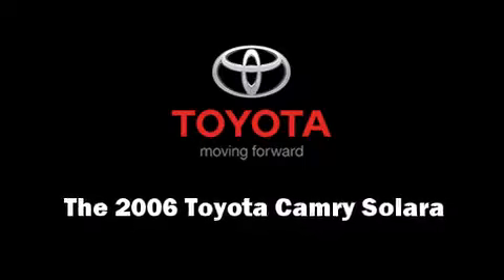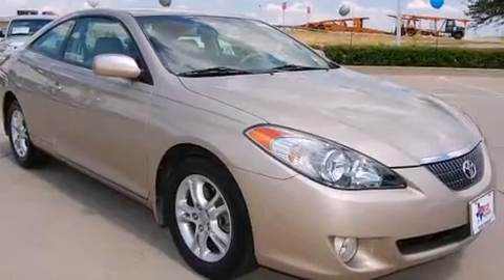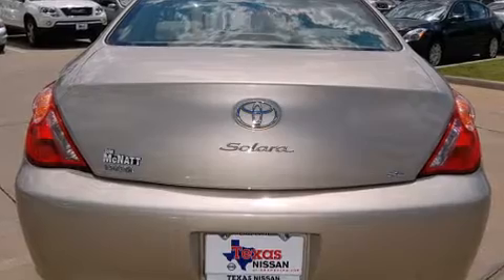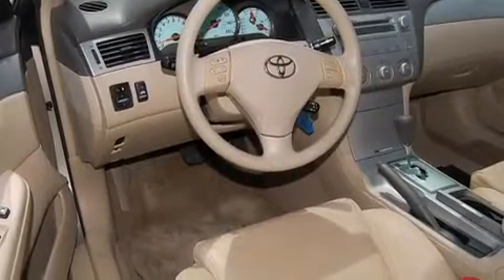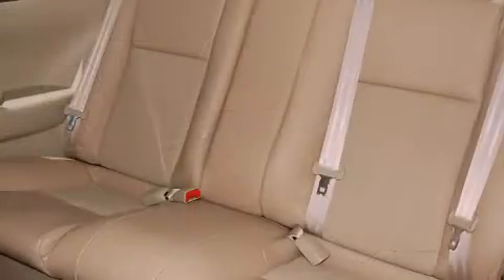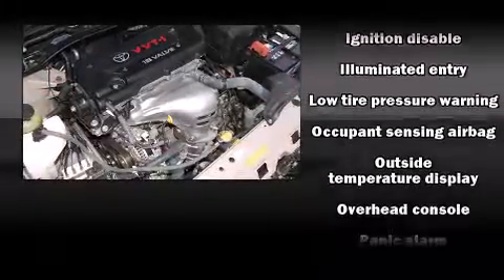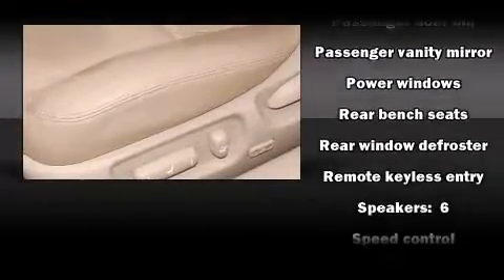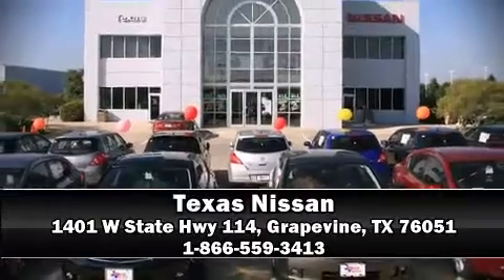2006 Toyota Camry Solara SE in Grapevine, TX 76051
Texas Nissan
1401 W State Hwy 114

Step into the 2006 Toyota Camry Solara. This 2 door, 5 passenger coupe still has fewer than 30,000 miles! Toyota made sure to keep road-handling and sportiness at the top of it's priority list. Under the hood you'll find a 4 cylinder engine with more than 150 horsepower, providing a smooth and predictable driving experience. It's equipped with tons of terrific amenities, but it won't break your budget. Such as remote keyless entry, 1-touch window functionality, an outside temperature display, front bucket seats, fully automatic headlights, power door mirrors, an overhead console, and power windows. Audio features include a CD player with AM/FM radio, steering wheel mounted audio controls, and 6 speakers, enhancing the audio experience throughout the interior. Toyota also prioritized safety and security by including: dual front impact airbags, front SIDE impact airbags, ignition disabling, and 4 wheel disc brakes with ABS. Our sales staff will help you find the vehicle that you've been searching for. We'd be happy to answer any questions that you may have. Please don't hesitate to give us a call.